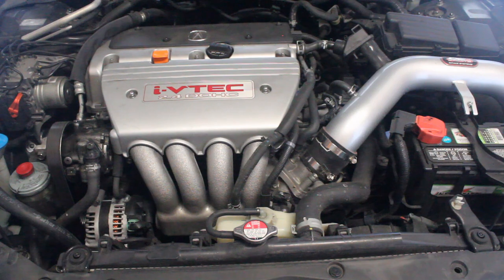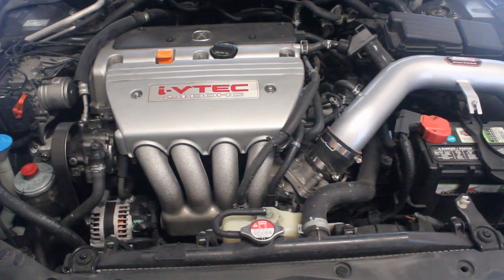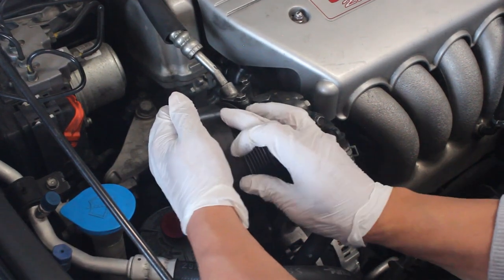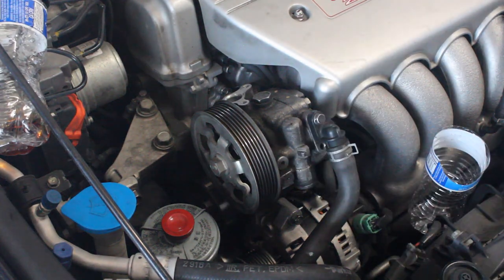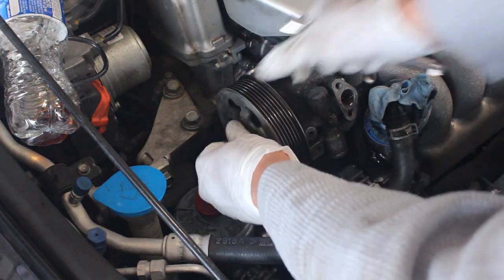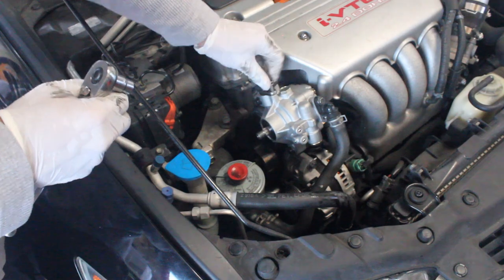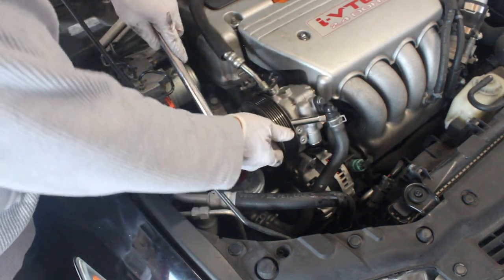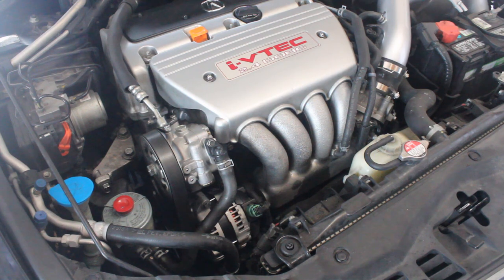Power Steering Pump Replacement 2007 Acura TSX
Noise from Power Steering Pump
Power Steering Pump Replacement
2007 Acura TSX

Could be air in the system. Next video will be Power Steering Flush

Thanks to the O Group- Business Phone and Video Systems Experts/ Payment Processing Professionals.
Check out the website and call to see if you qualify for free Cloud and Digital Services during COVID-19.